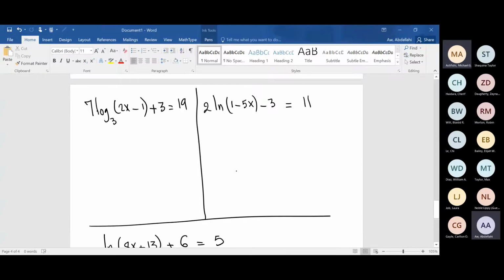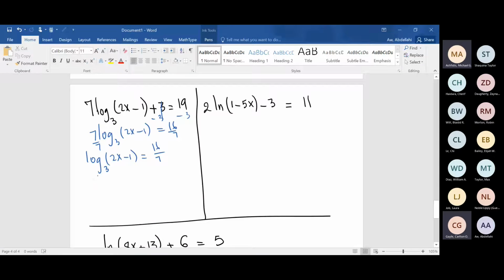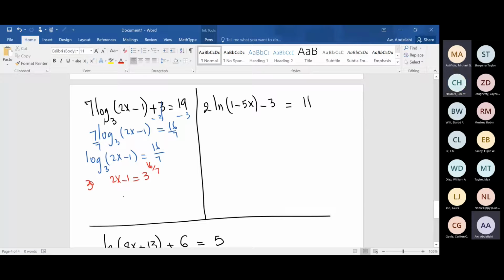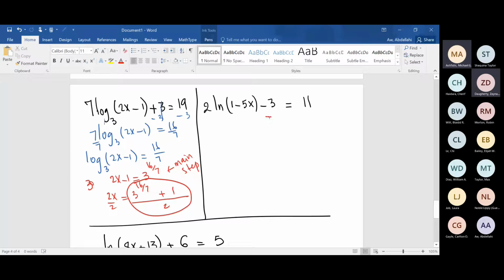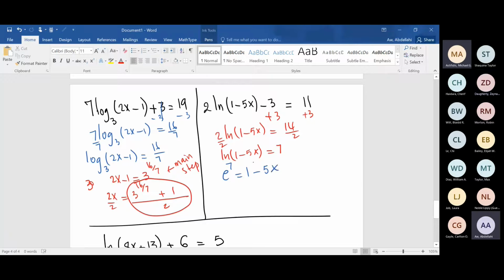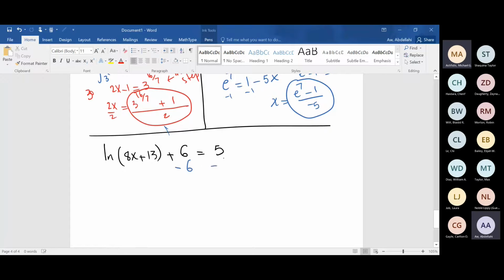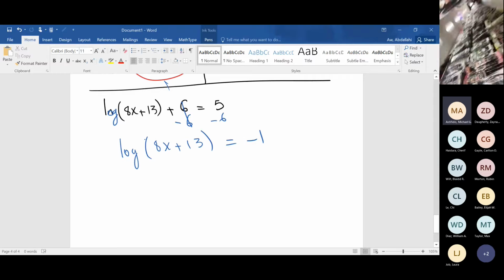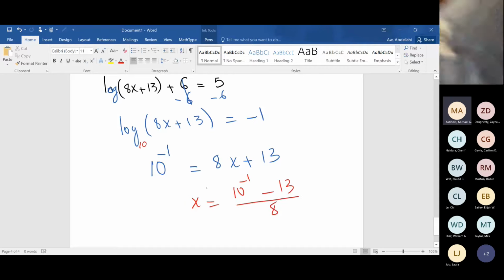1123 math 163 ona